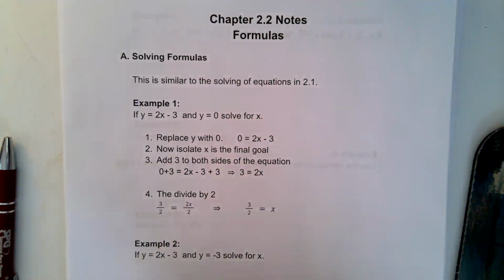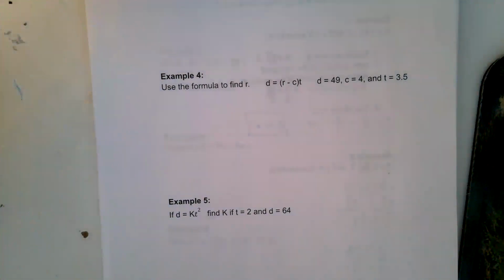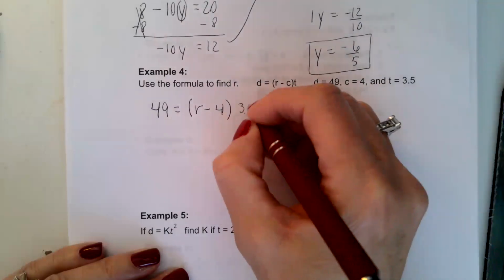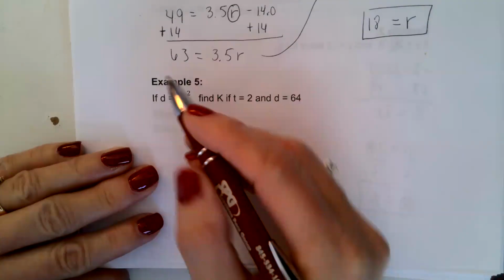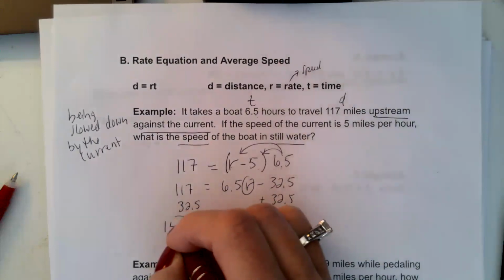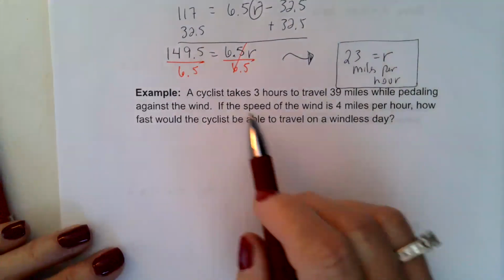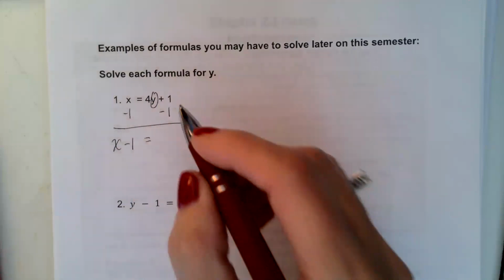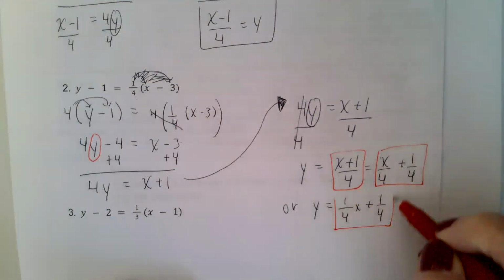math 104 L 2 2 a